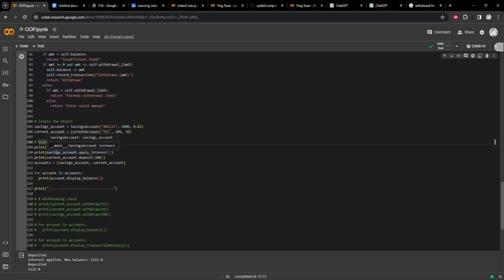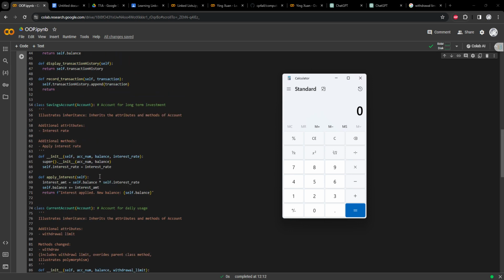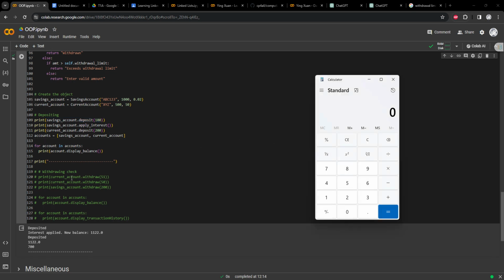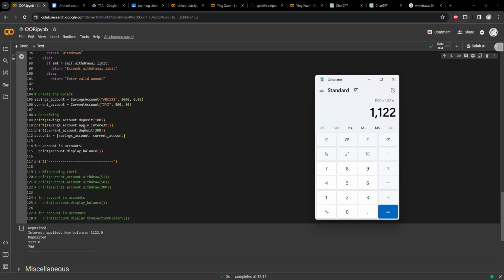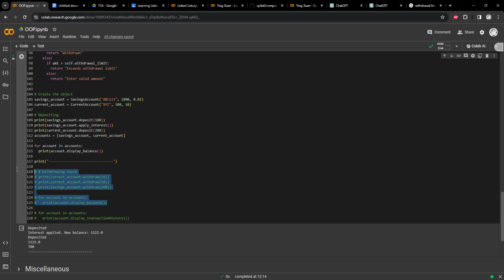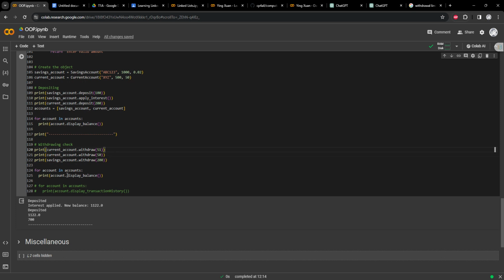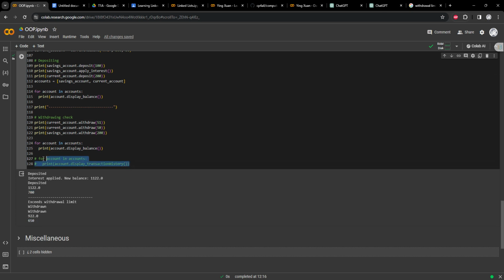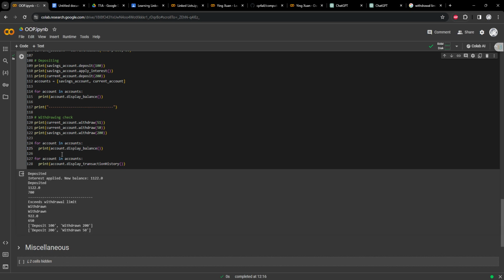Creating and Testing OOP